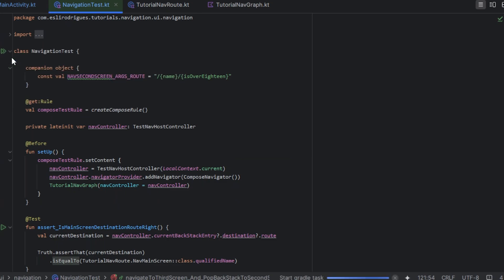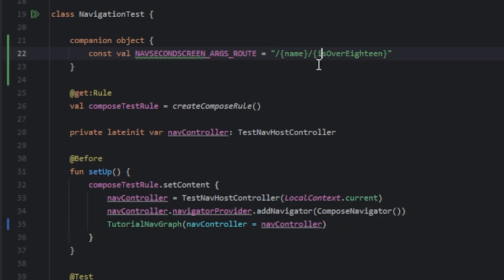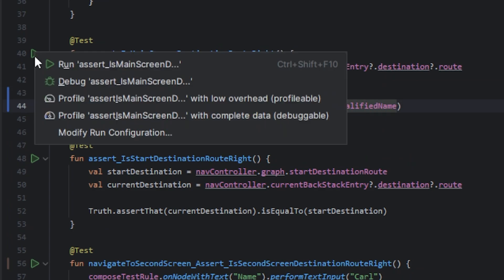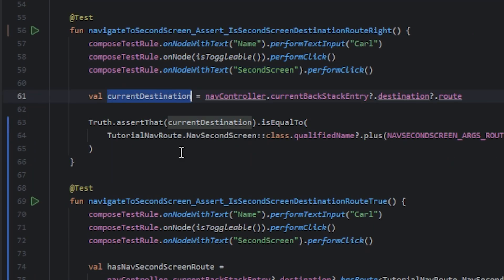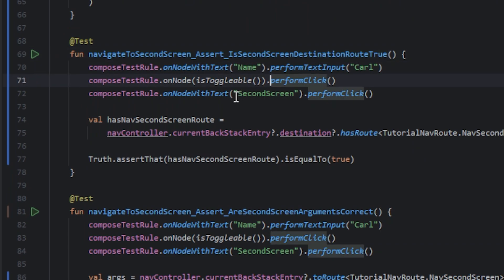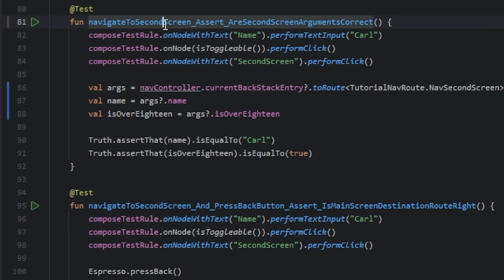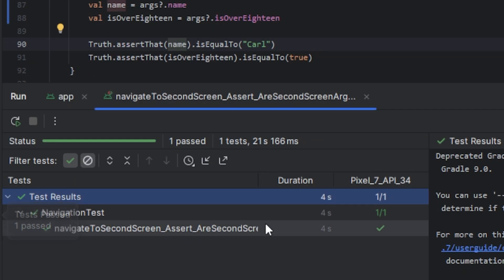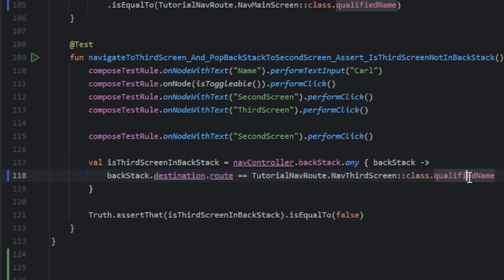#1 Navigation Test - Jetpack Compose